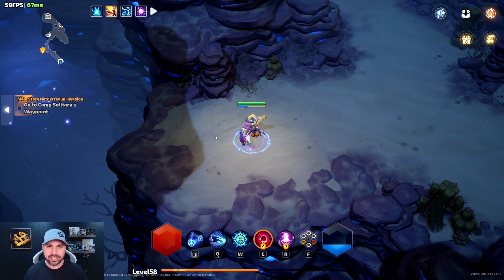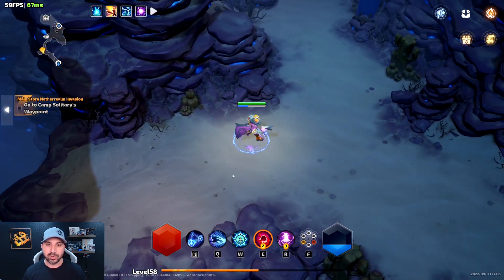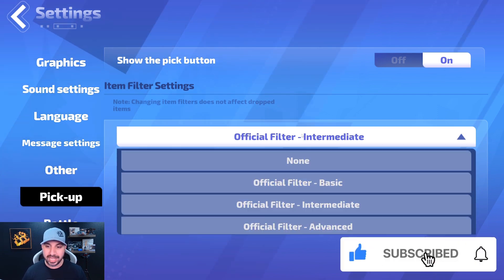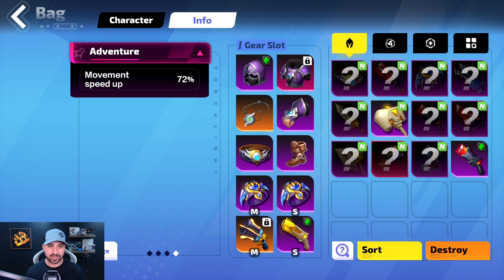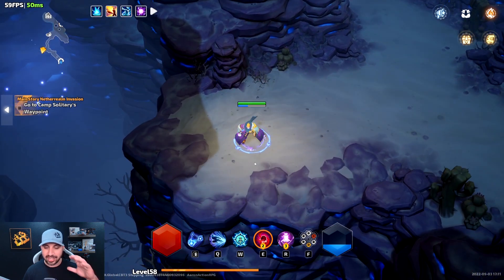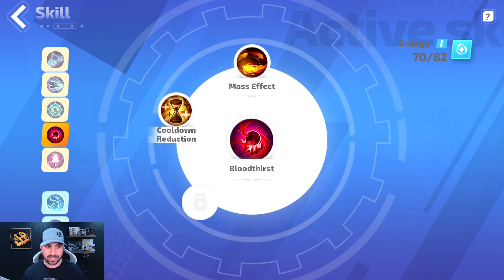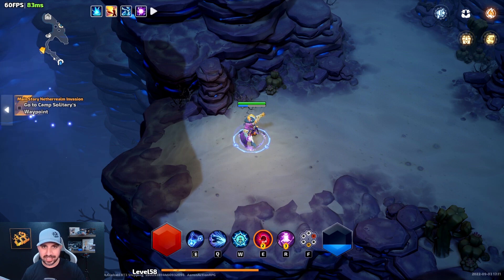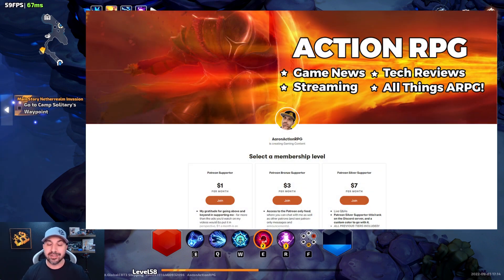Torchlight Infinite PC PORT!! Full In-Game Breakdown!! Is It A Better Port Than Diablo Immortal!?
The upcoming game features a series of playable heroes, each with their own traits and access to over 50 talent nodes, which will let you play your way. This is in addition to the more than 200 skills that will be available in the game, and over 230 pieces of legendary gear. Developer XD is looking to give the customization and flexibility Torchlight fans enjoy, while making this continuation/soft reboot for mobile and PC.